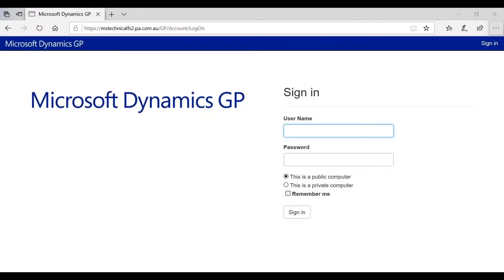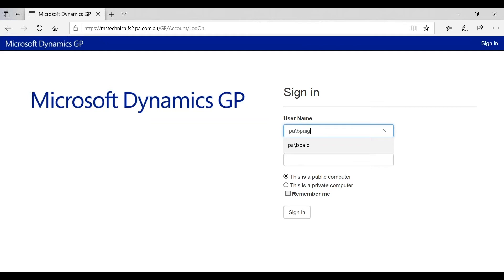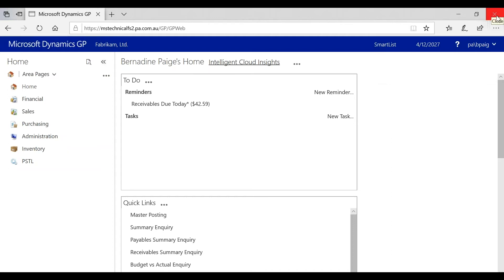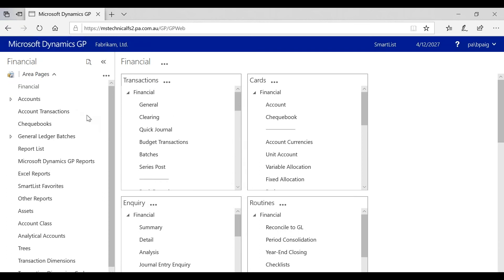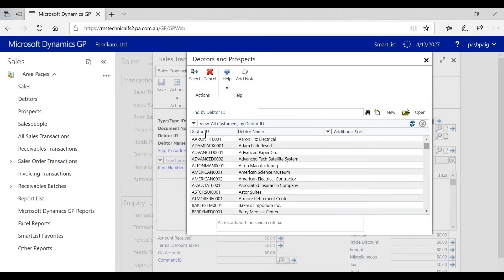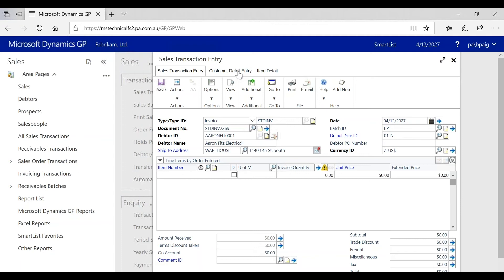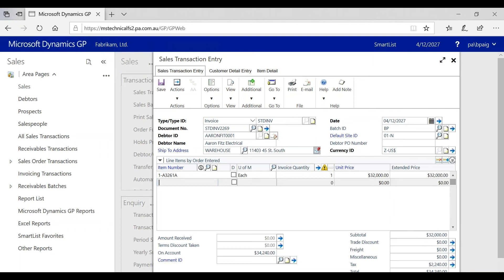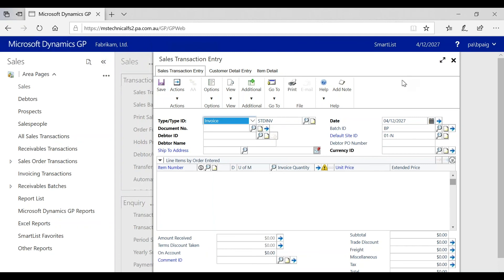Microsoft Dynamics GP 2018 Web Client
With so many organisations making the shift to working from home, our Client Support Team have identified a trending question relating to working from home and accessing essential business applications. For many of the users in our client base, Dynamics GP is one of their essential applications. Fortunately, Dynamics GP can be accessed remotely using the built-in Web Client feature.

In this quick demonstration we look at how users can access Microsoft Dynamics GP 2018 application over a web browser using the Web Client feature.